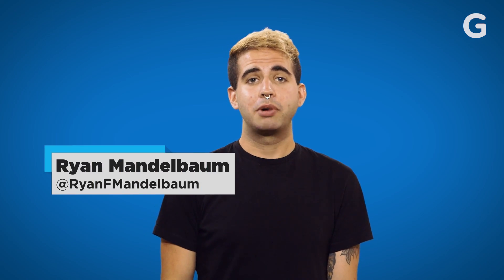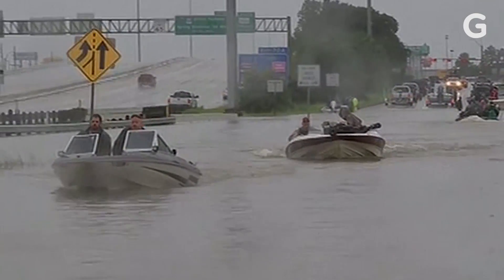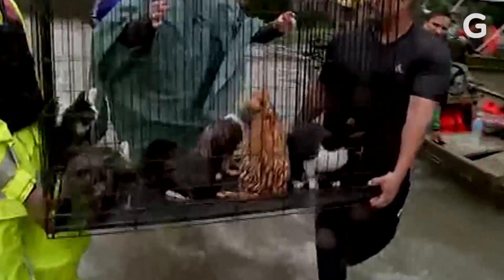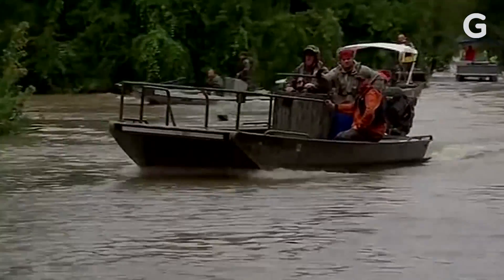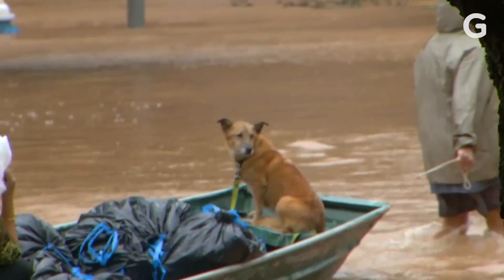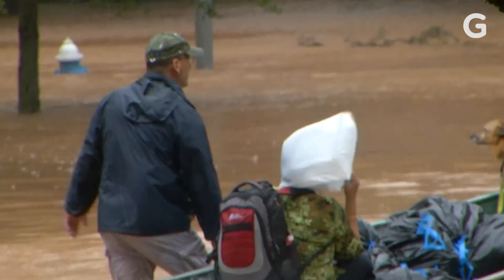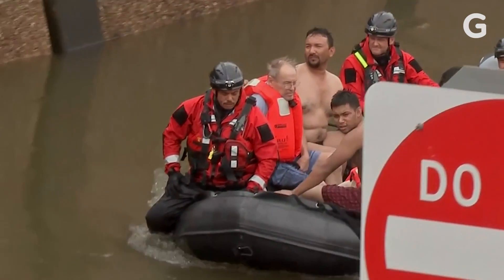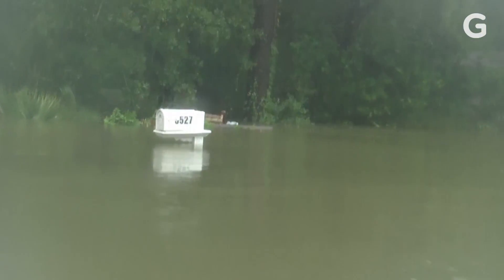Hurricane Harvey: How Tropical Storms Cause Catastrophic Flooding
We answer the (not so) silly question: How does two feet of rainfall lead to ten feet of flooding?